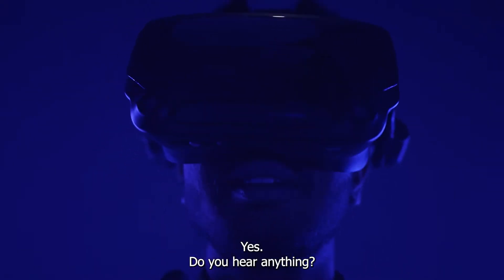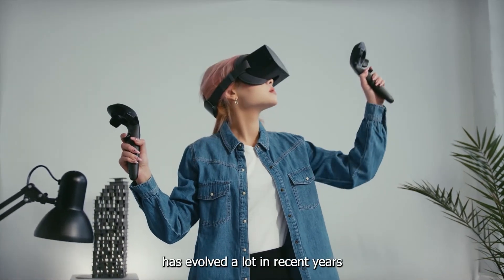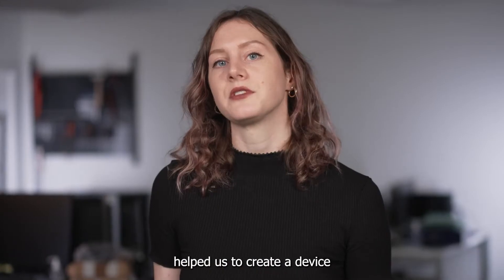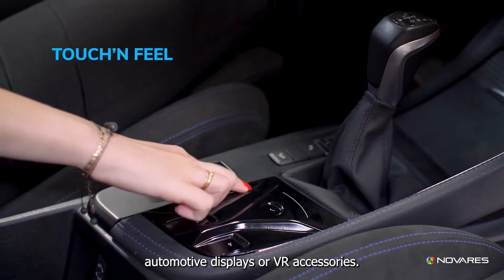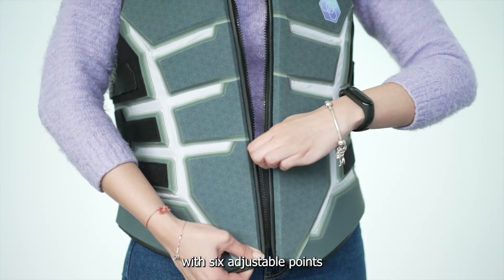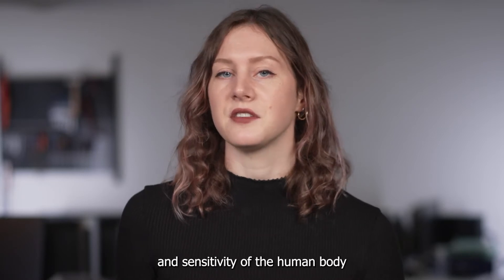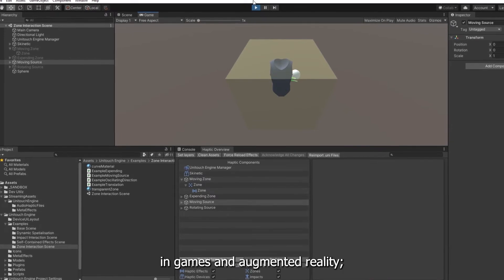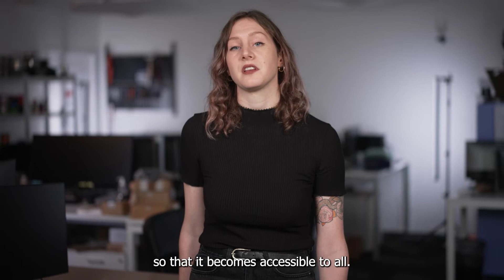Skinetic by Actronika [English subtitles]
Actronika is a Parisian startup specialized in vibrotactile haptics, founded in 2016. Our work is based on over 30 years of research by our co-founder Vincent Hayward, a member of the Academy of Sciences, for his pioneering work in the science of touch. We reproduce the sense of touch in our customers' experiences and products.

At Actronika, we are a team of robotics experts, technology fanatics, lifelong learners, music enthusiasts... but also passionate gamers! This project got its start thanks to a few people in the team who wanted to improve their own gaming experience, using Actronika's haptic technology. They experimented with a rough prototype, and the results were enough to get the whole team excited and onboard - so much that we all decided to take on the challenge of creating our own product! And so Skinetic was born.

For the design of the vest, we worked with the Parisian costume design studio Les Vertugadins who helped us to achieve the most ergonomic design possible, without compromising style.

The vest is gender-neutral & one-size-fits-all with 6 adjustable points to balance the height and width, and the fabric is stretchy for a fitted look on every figure.

It is quick and easy to put on. Anyone can adjust it for themselves in less than a minute. It even has a removable and washable mesh lining.

In the vest, we integrated two of our most innovative vibrotactile voice-coil motors, capable of providing a wide variety of sensations.

We know that it is not easy for game studios to integrate haptics in their games alone. Along with the Skinetic vest itself, we provide a complete haptic software platform to help developers create immersive experiences including:
- A haptic rendering engine to facilitate the integration of vibrotactile haptics in games and augmented reality.
- A collection of pre-designed tactile effects to kickstart the design of immersive interactions.
- A tool to tweak predesigned effects and design their own haptic sensations from scratch to suit their own unique needs.

🔥👉Skinetic will be available for pre-order starting on March 22, 2022, during a one-month Kickstarter campaign. You can already join the waiting list here:

Keep always up to date with us 🧐